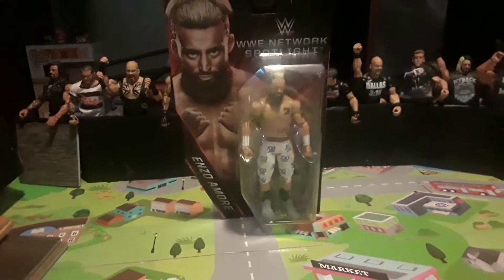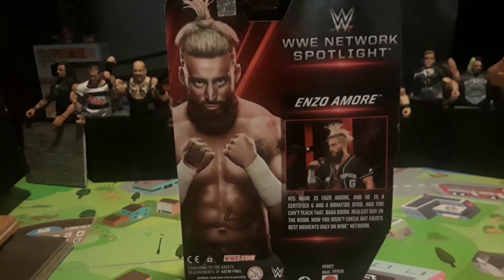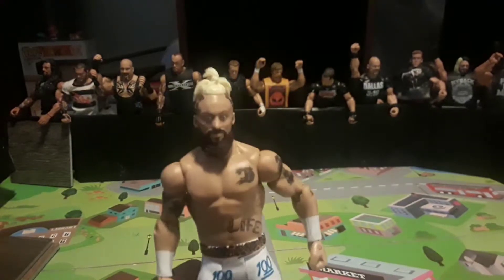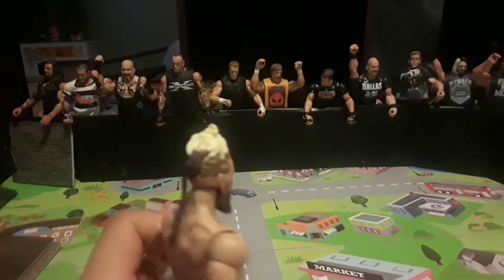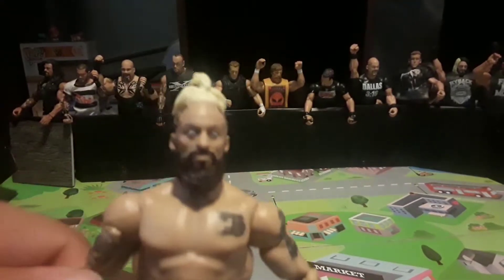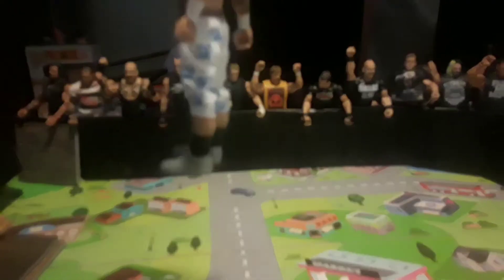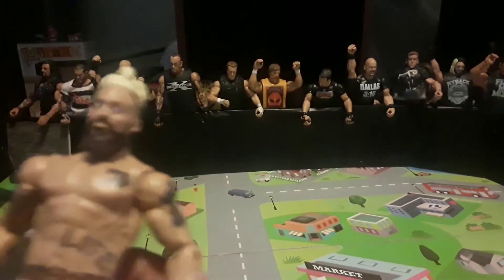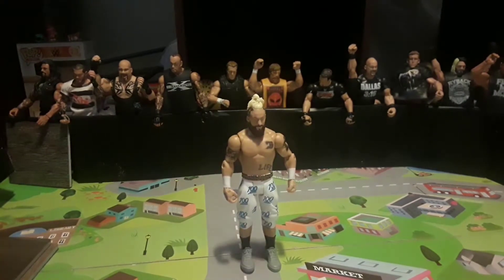Enzo amore review